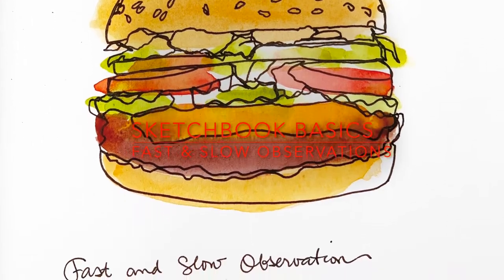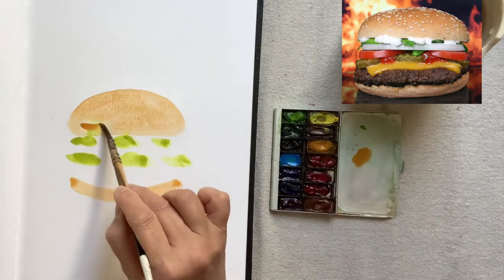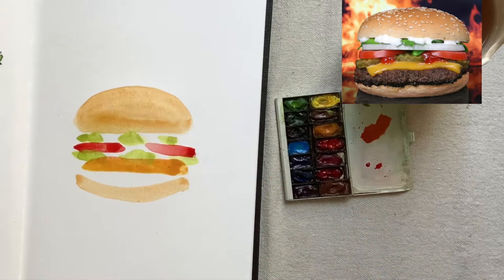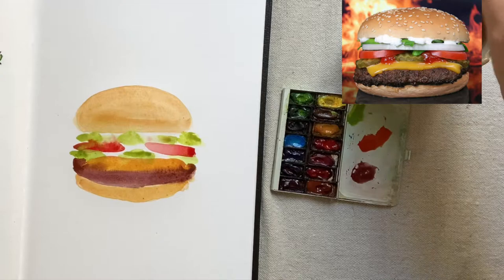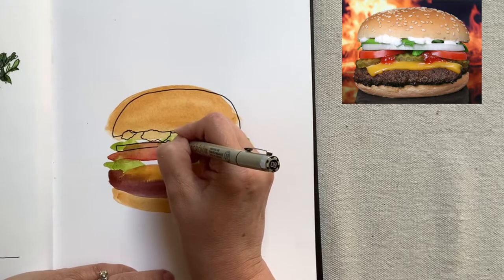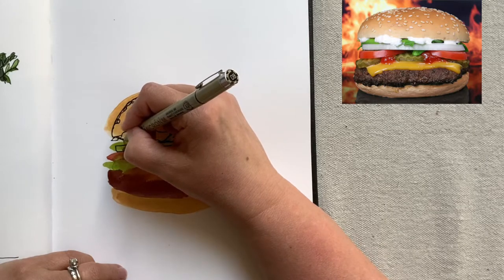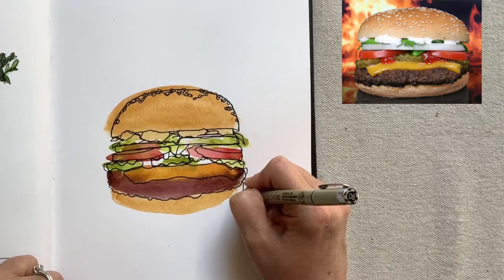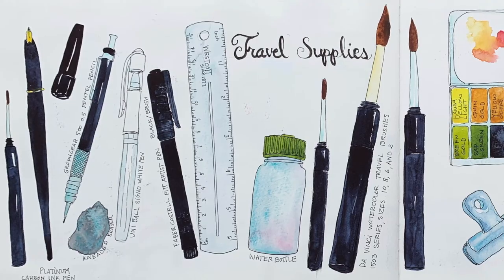Sketchbook Basics: Fast & Slow Observation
Over the years I have filled over 50 sketchbooks. The first one was the hardest because I lacked the confidence to start. I have put together some Sketchbook Basics videos to help others who might want to start exploring their world and their creativity with a sketchbook.

This video demonstrates one of a fun approach by coming a quickly observed watercolor sketch with a slowly observed ink drawing (using continuous line contour drawing).